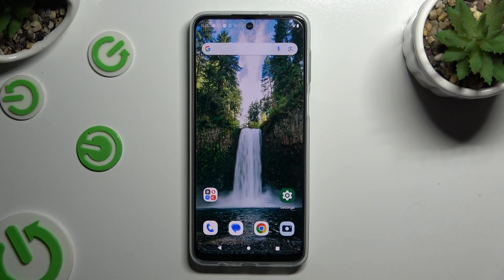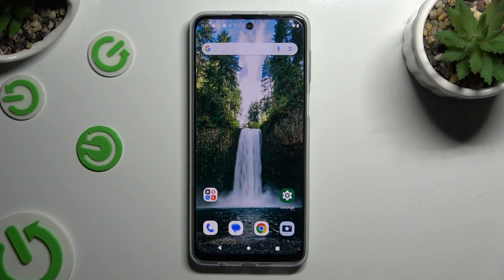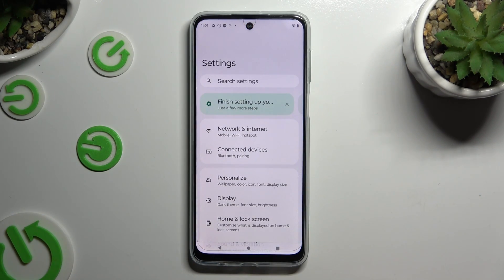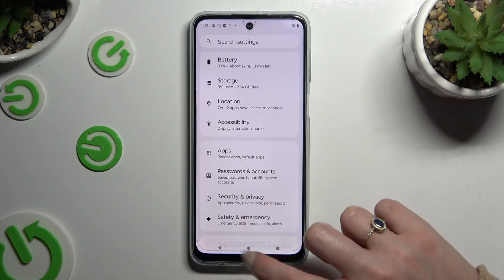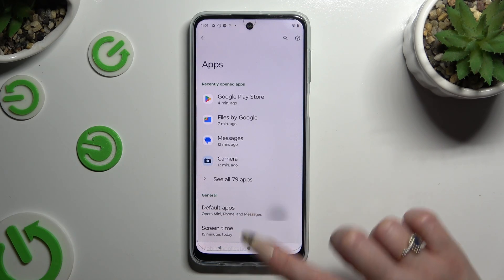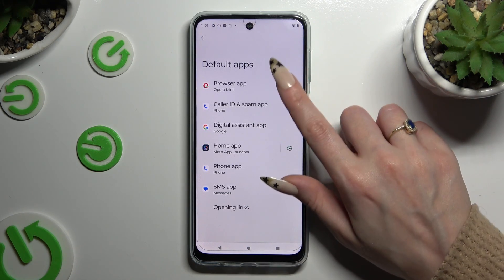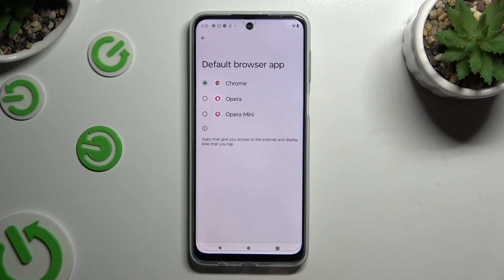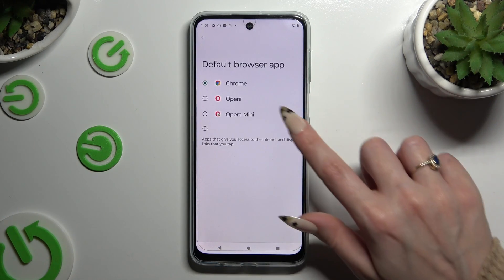How to Change Default Apps on MOTOROLA Moto G54 Power?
Find out more:
This tutorial explains how to change default apps on the Motorola Moto G54 Power. Default apps are the applications that automatically open when you perform certain actions, such as opening a link or viewing a file type. By customizing default apps, users can ensure that their preferred apps are always used for specific tasks, enhancing their overall user experience. This tutorial provides step-by-step instructions on how to change default apps for various actions on the Moto G54 Power, allowing users to tailor their device to suit their preferences.

What are default apps, and why would someone want to change them on their Motorola Moto G54 Power?
Can users change default apps for all actions on their device, or are there limitations?
How does changing default apps affect the overall user experience on the Moto G54 Power?
Are there any specific scenarios where changing default apps can be particularly useful?
Can users revert to the default apps if they change them and later decide to switch back?